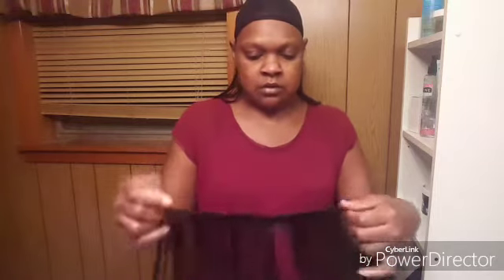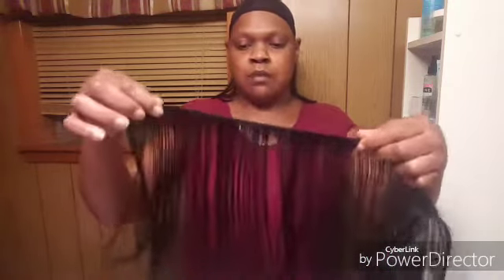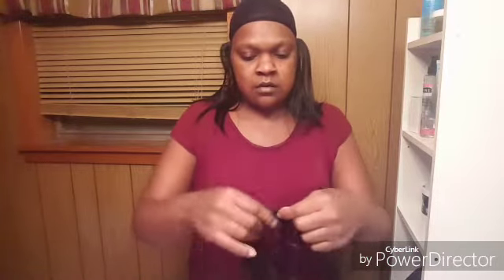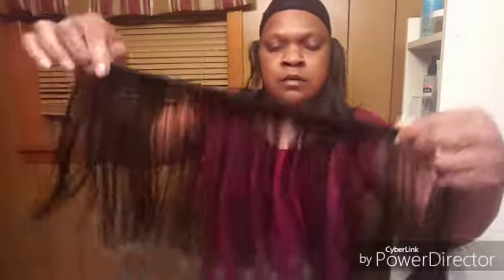KBABY QUICKWEAVE TUTORIALS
kbaby doing a quickweave tutorial.